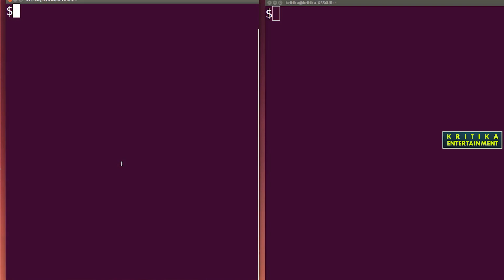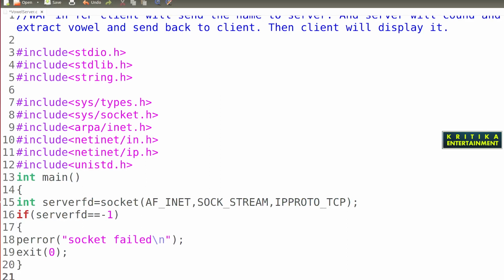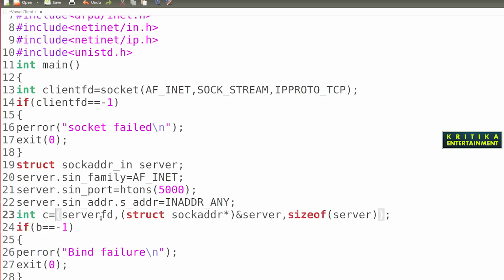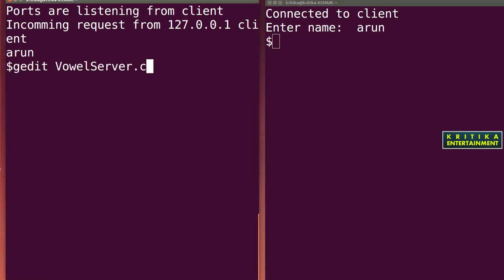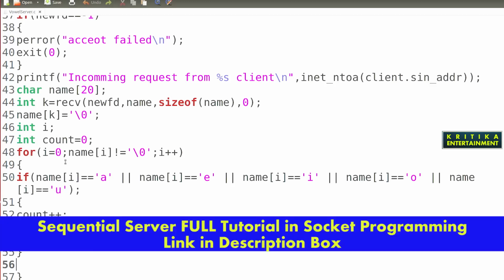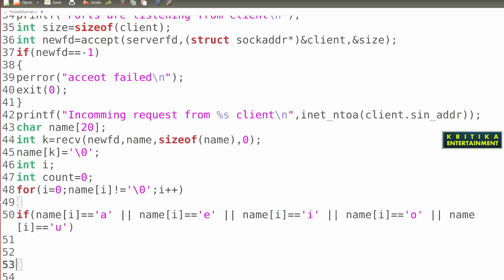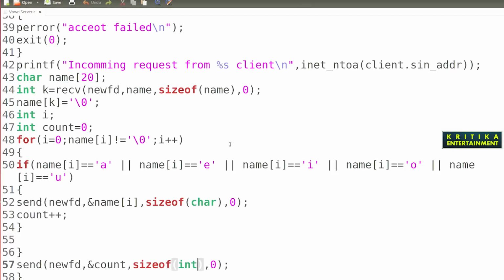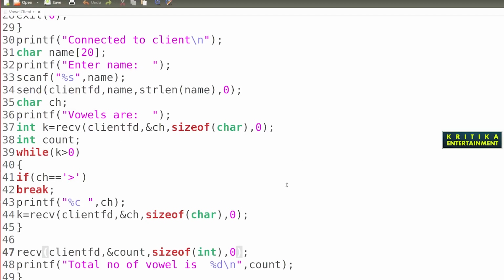TCP Socket Programming in C | TCP Socket Programming to Check Vowel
Wap in TCP client will accept your name and send to server. Server will extract and count the no of vowels and send to client. Then client will display it.

About: KRITIKA is a Youtube Channel, where you will find Entertainment, Health & Education related videos in Odia, Hindi &
English. New Video is posted every day.

TCP program
Transmission Control Program
Socket programming to check vowel
Tcp Socket programming in C